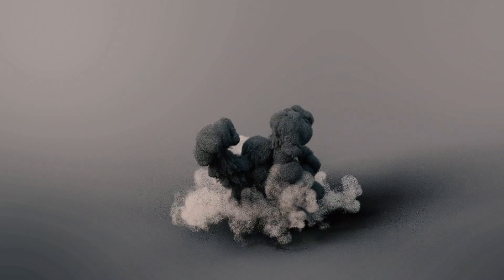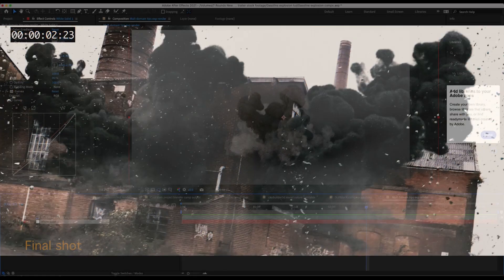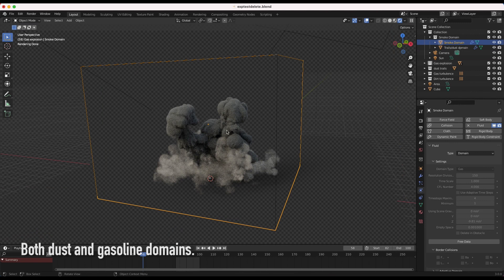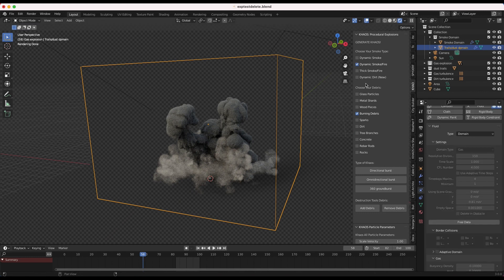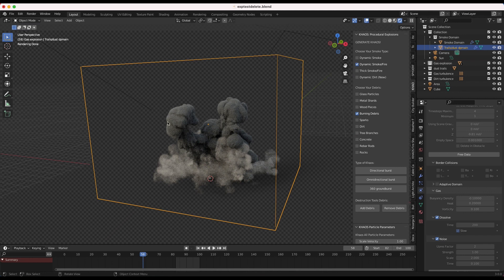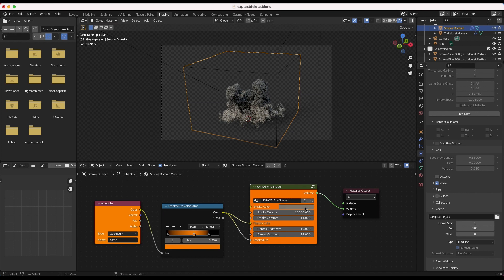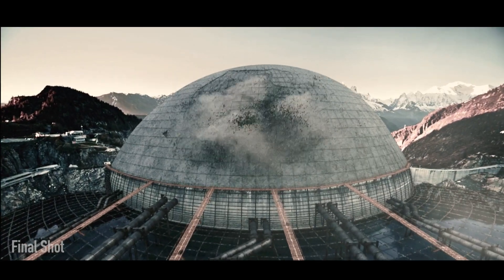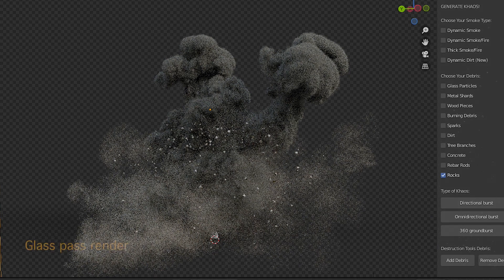Explosion Quicktip for Blender: Use multiple domains for more detail!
Hey everyone! Using multiple domains in your Blender explosion simulations will drastically change the final look and control you have over your shots. You can add domain cubes for gasoline, dust, burning tracers, and anything between. It takes a bit more time but it's worth it in the end. Lots more simulation tutorials are coming soon to our channel! Enjoy and let us know what visual effects you want to learn next!